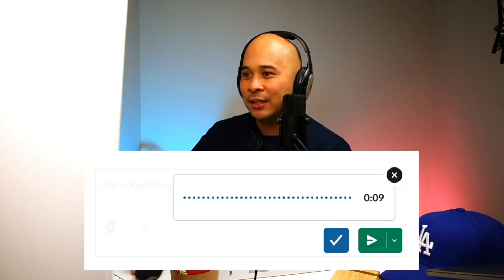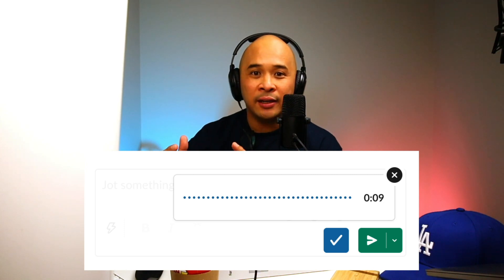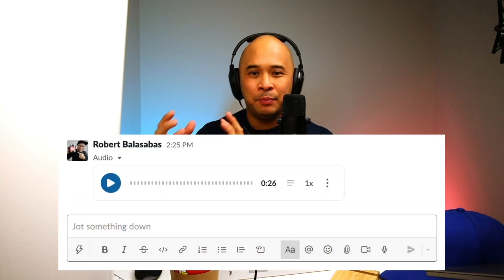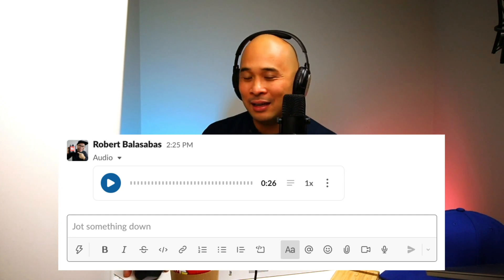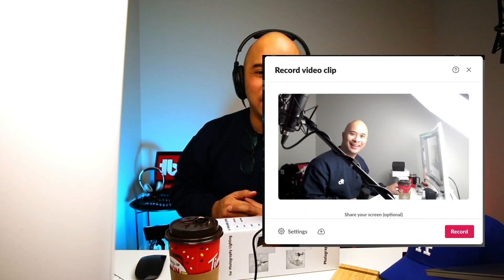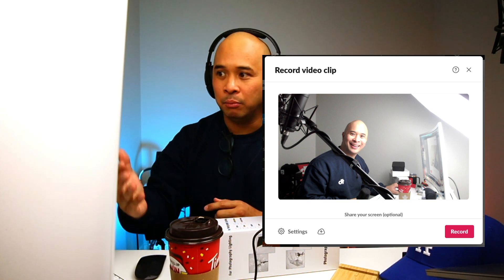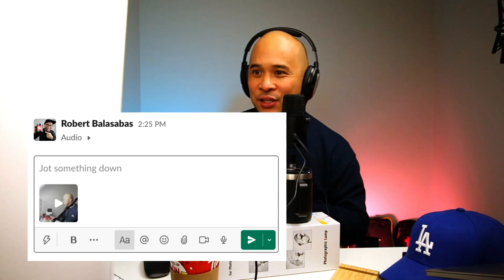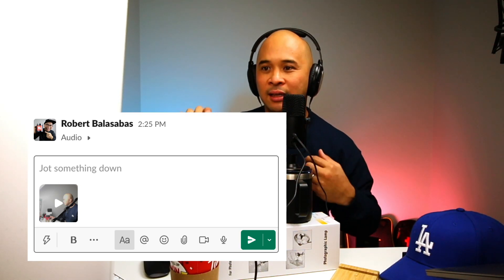SLACK VOICE and VIDEO MESSAGE FEATURE (how it works!)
SLACK VOICE and VIDEO MESSAGE FEATURE (how it works!). This video walks you through how to use the SLACK VOICE and VIDEO MESSAGE feature, where you can record voice or video messages directly within the Slack Desktop App.